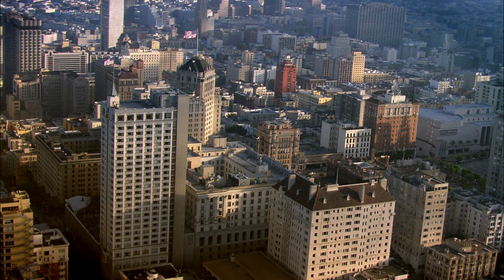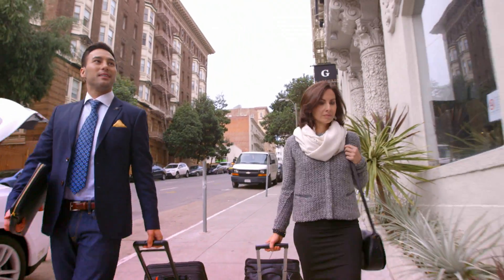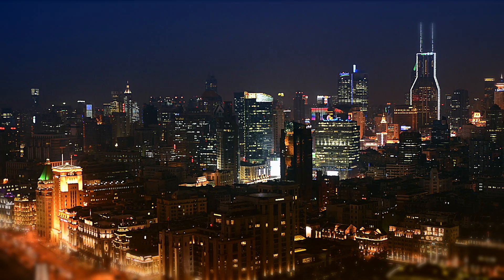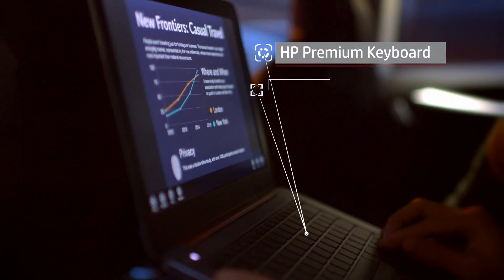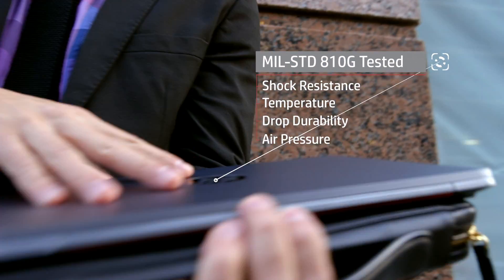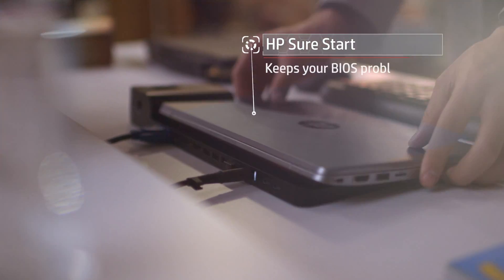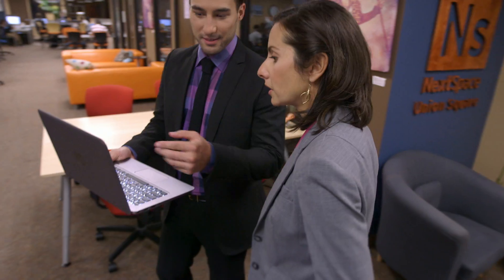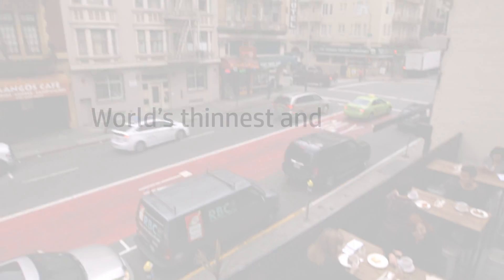HP | EliteBook 1020 'Light'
HP is now making some of the most advanced business notebooks in the world. With the introduction of the Elitebook 1020 SE, the bar for thin, light and secure business class notebooks has been raised to a new level.